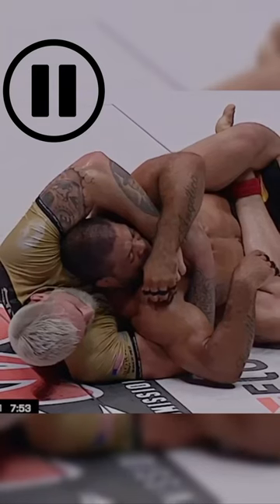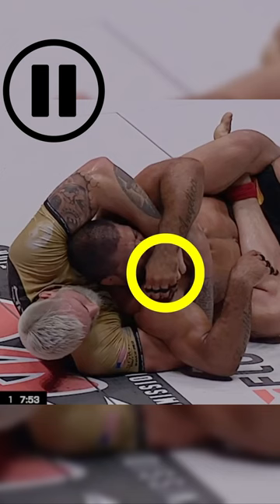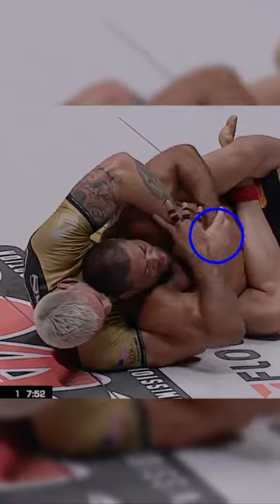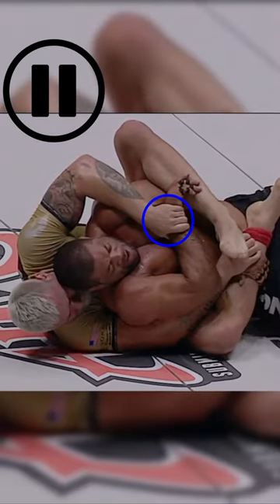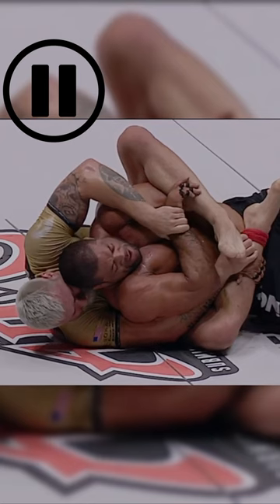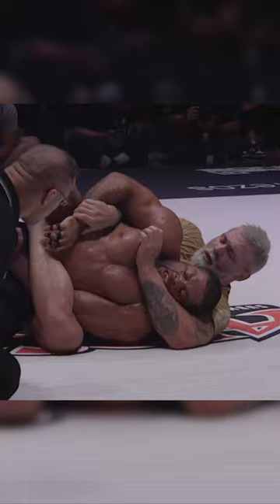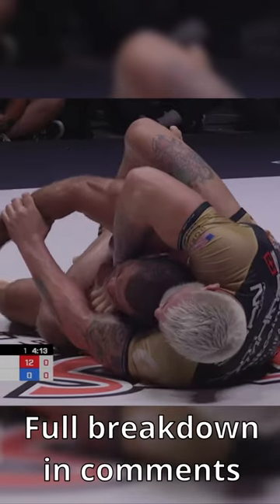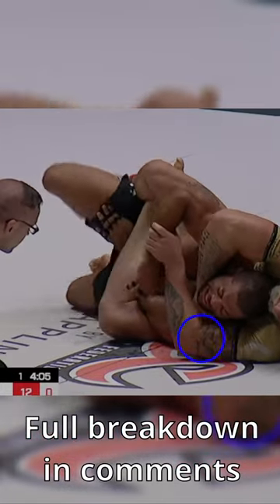Gordon Ryan's Straight Jacket System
Small portion of my Gordon Ryan breakdown covering his Straight Jacket System. You can find a link to the full video in the comments.